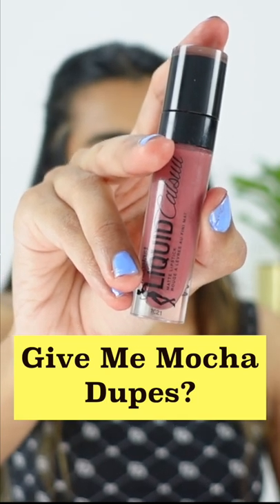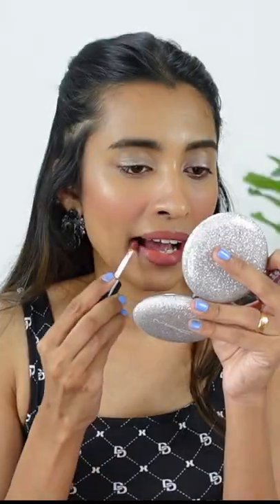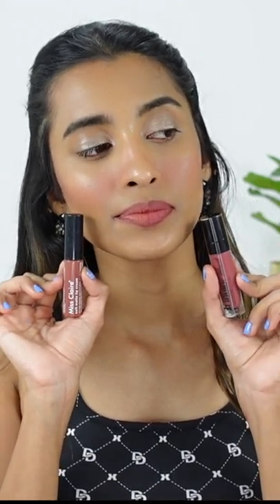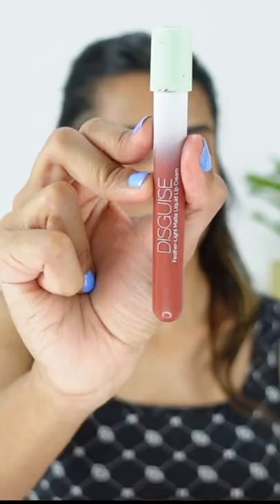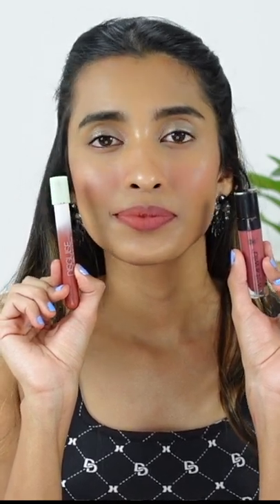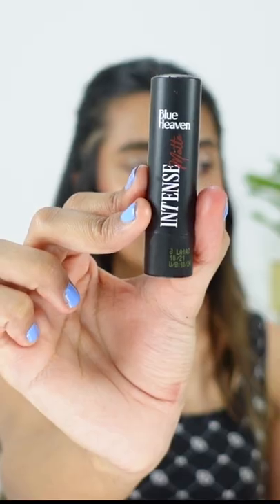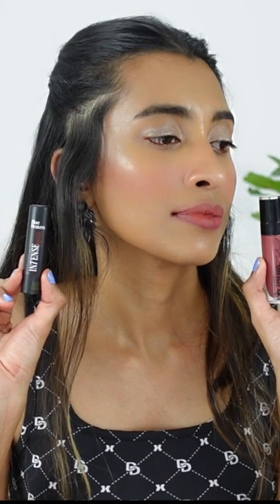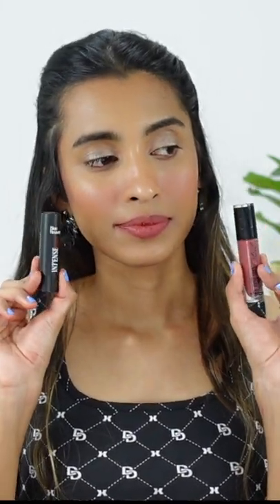Give me mocha dupes